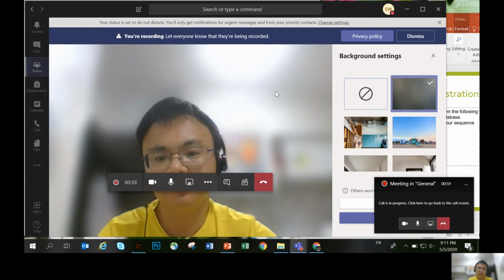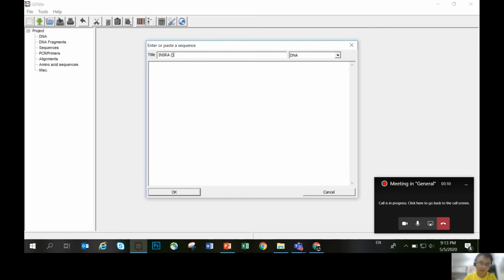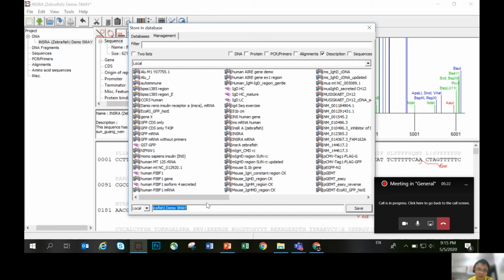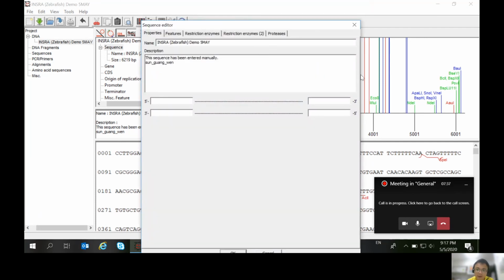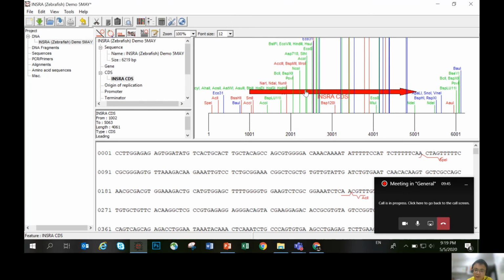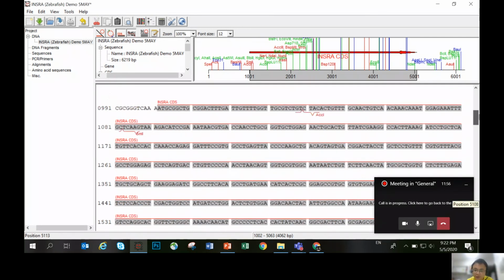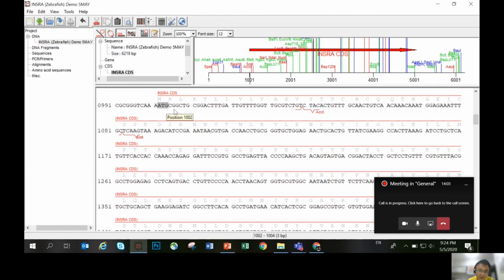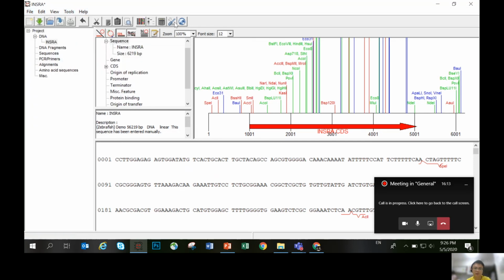Create a new entry in GENtle (GENtle demo new)